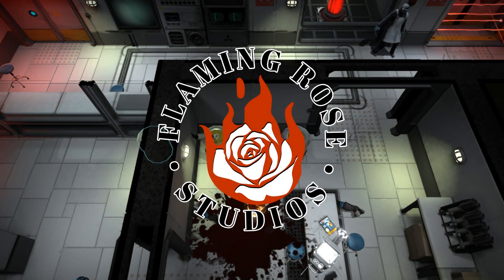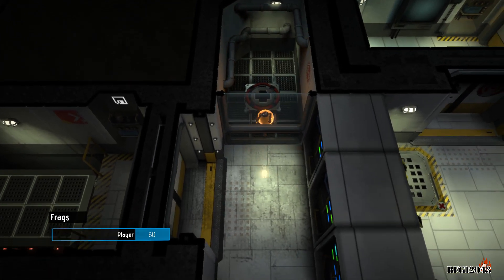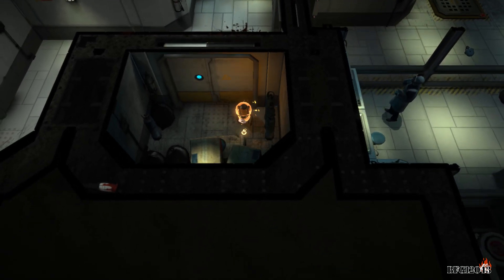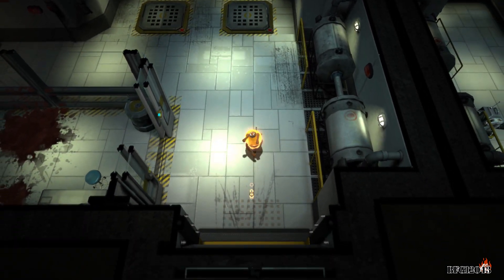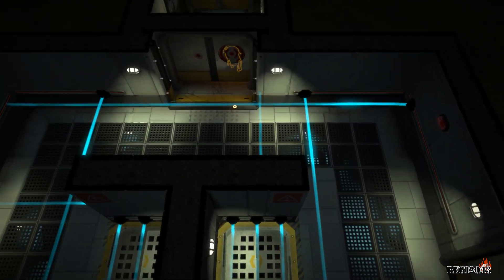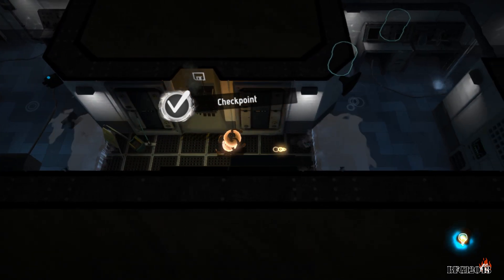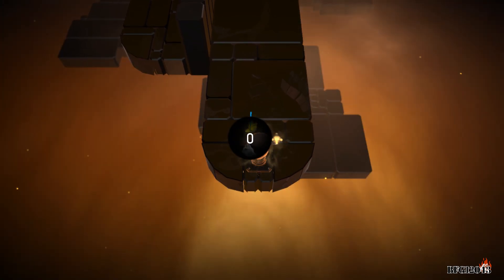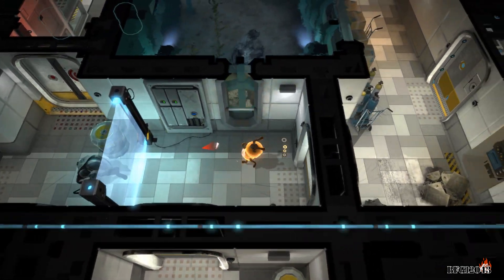Wading through the obligatory stealth section | Warp episode 3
This series sees Bryn complete a game from title screen to end credits in weekly episodes. Minimal editing, classic styled, chilled out gaming. What’s up for completion this time? Warp, a simplistic top-down action puzzler.

==Schedule==
Tuesday
Thursday
Saturday
Sunday